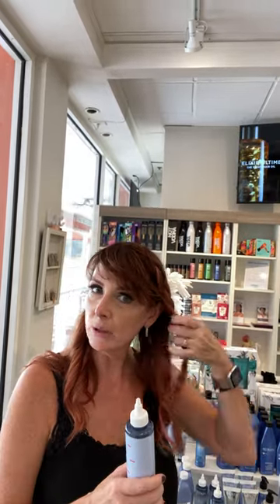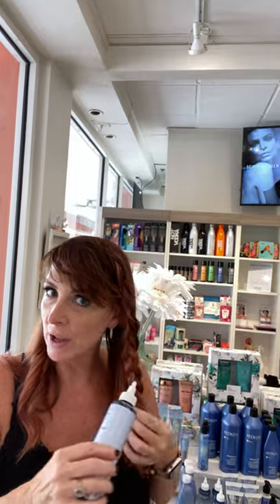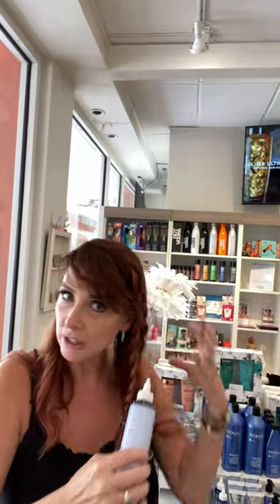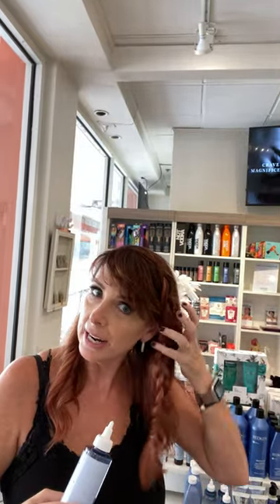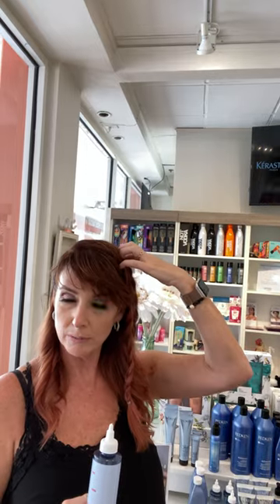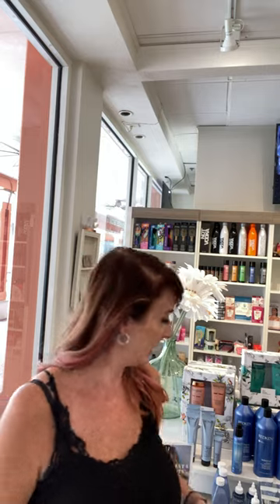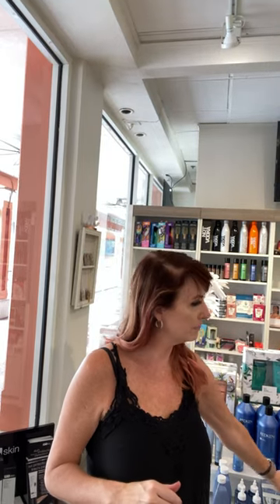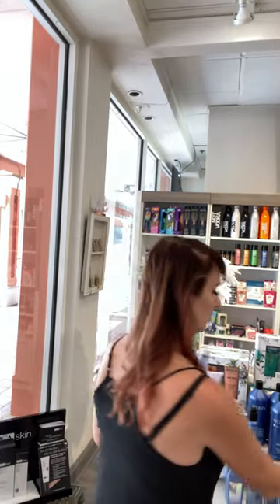How to use new Redken Extreme Bleach recovery system Bleach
New Redken Extreme system for bleached, blondes, Ombre, or balayage highlighted hair. Repairs blondes.
After hair is damaged this needs to happen. Home care is so important to heal the hair after being decolorized.

More education on Instagram Lorifudens_redkenartist or